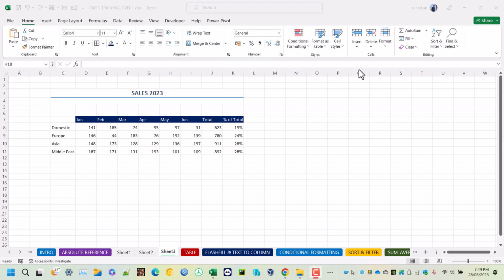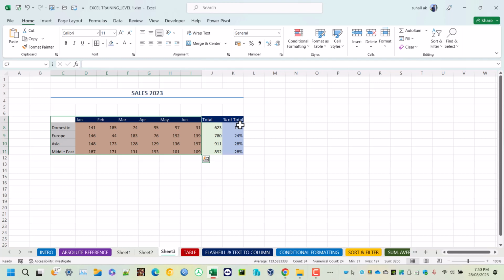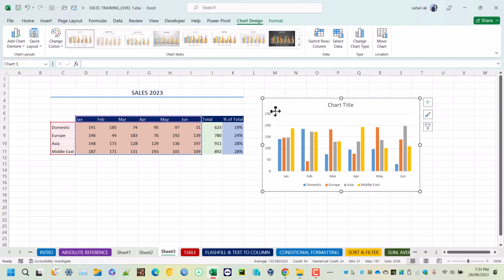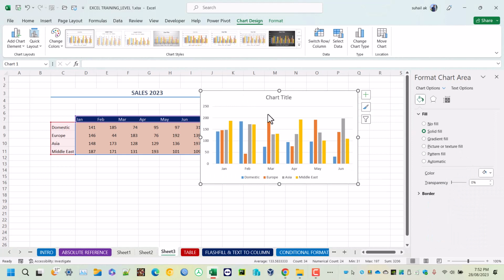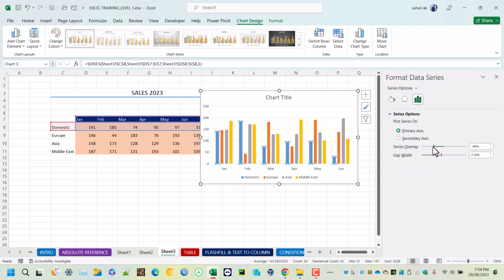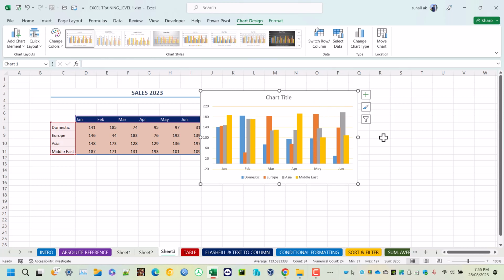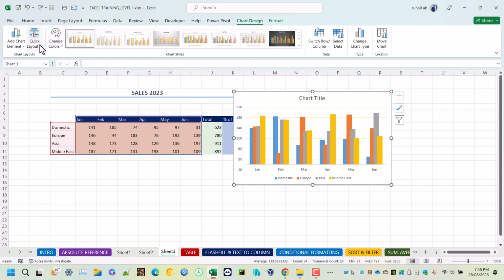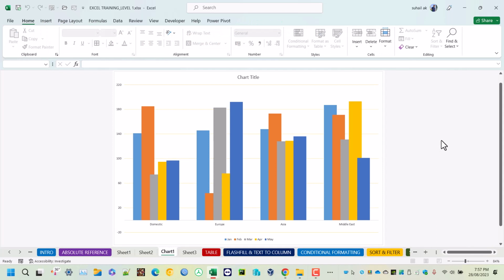11. Excel Charts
Excel Charts

Excel charts are a powerful way to visualize your data and make it easier to understand. There are many different types of Excel charts, each with its own strengths and weaknesses. In this video, we will cover the most common and useful Excel charts, and how to use them to create effective data visualizations.